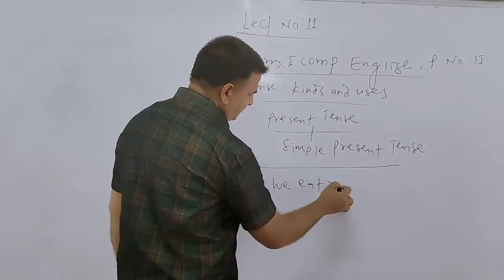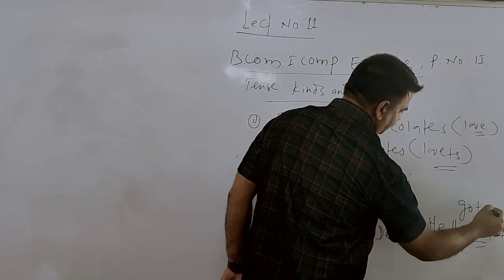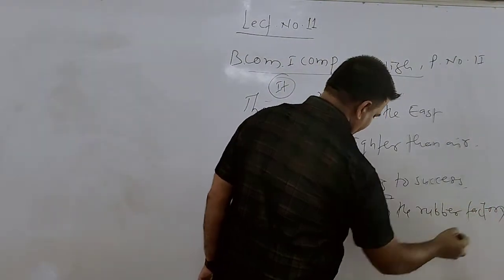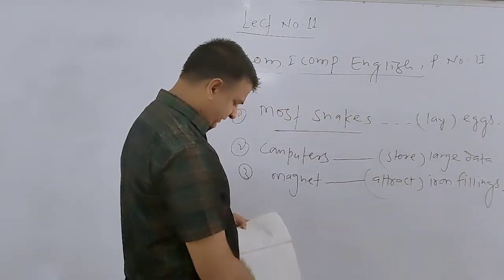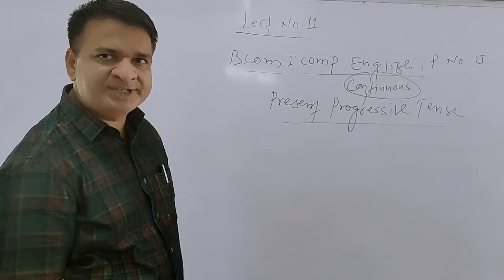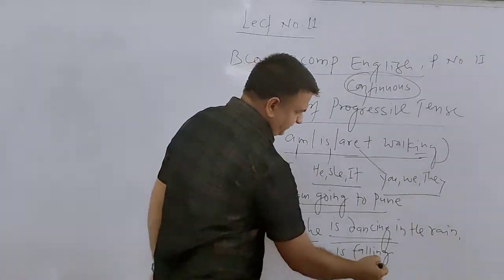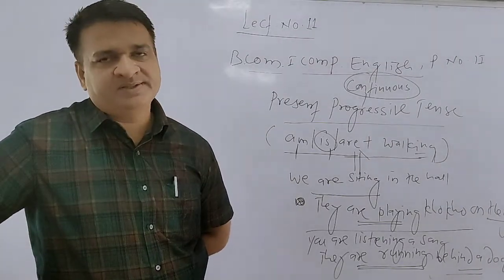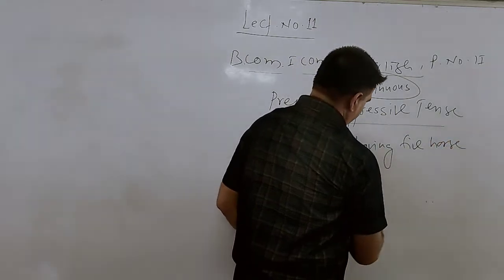B.com I, Comp. Eng,Lect.11,Topic: Present Progressive Tense (Tense: Kinds & Uses),Dr Nagnath Totawad